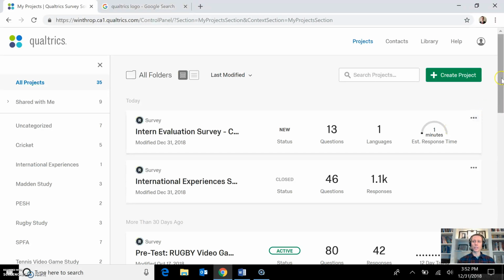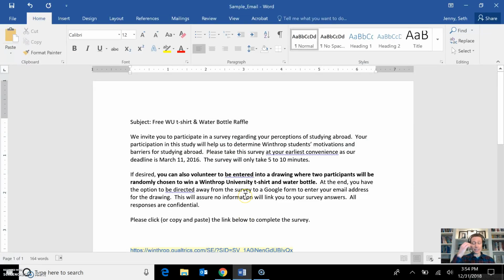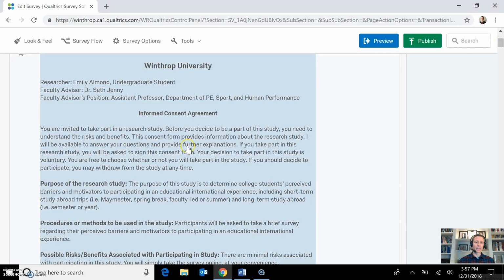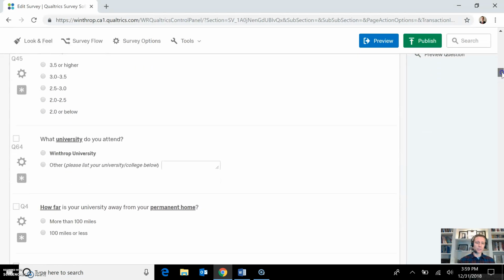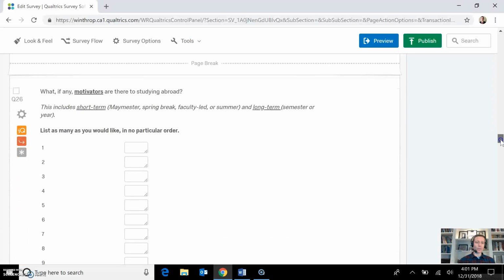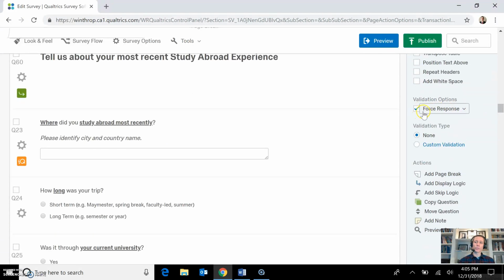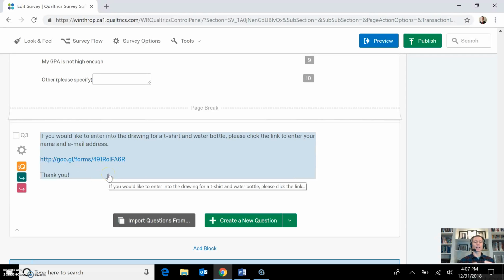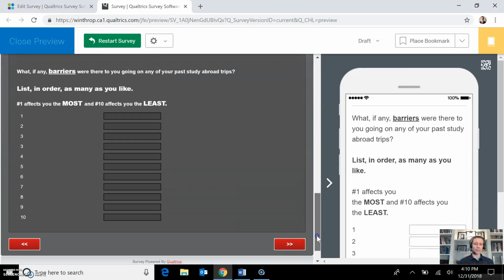Intro to Online Questionnaire Survey Format (Qualtrics) and Sample Recruitment Email